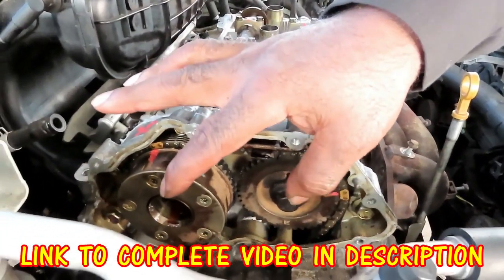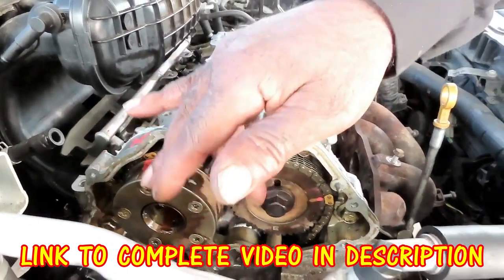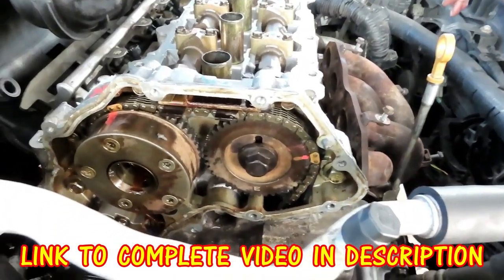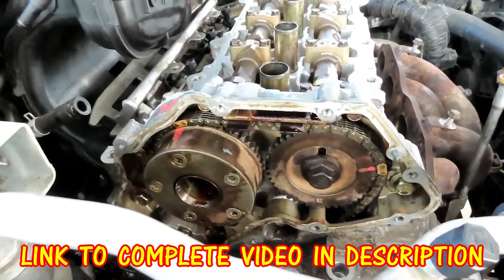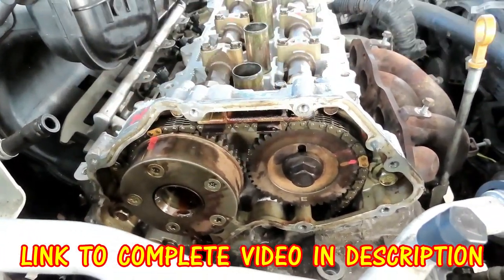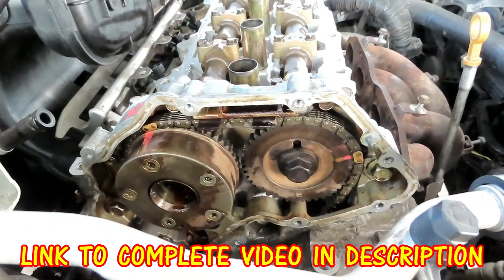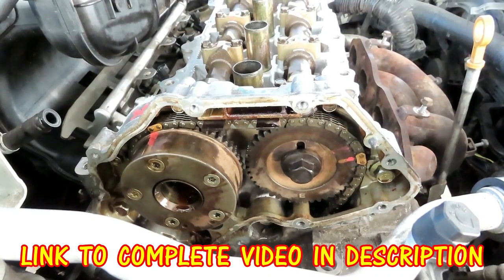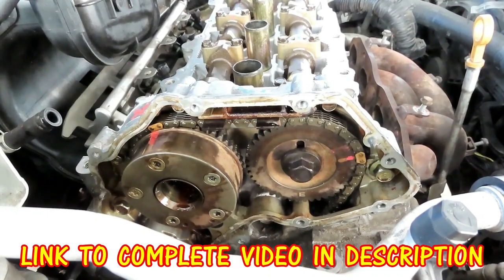PART 4 - 2007-2012 Nissan Altima - 2.5 - Head Gasket Replacement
Part 4 - Video series on replacing the head gasket on a 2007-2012 Nissan Altima with the 2.5 engine.